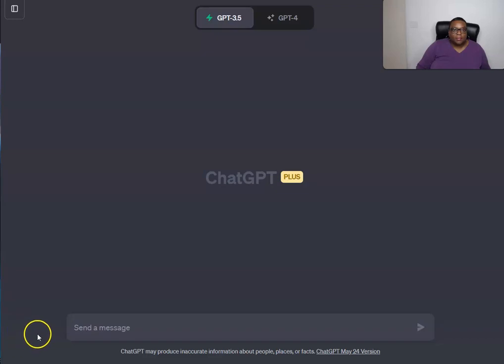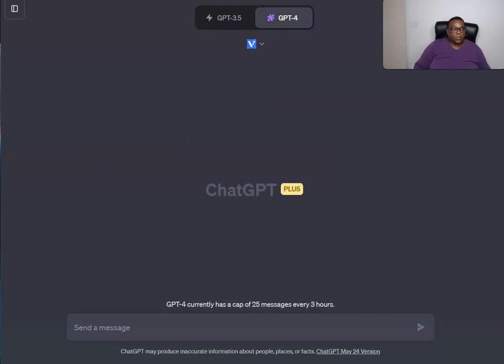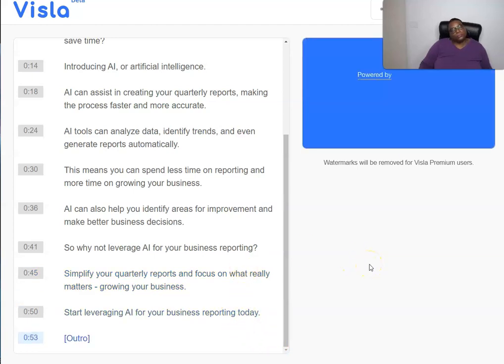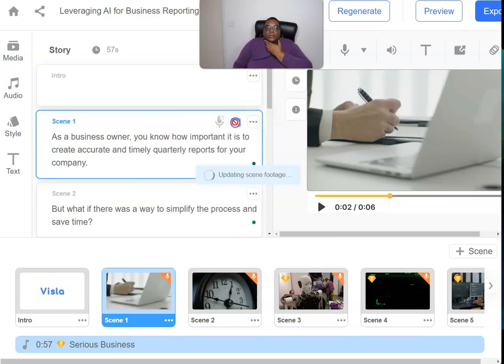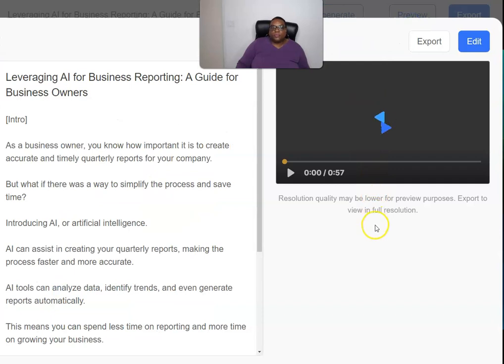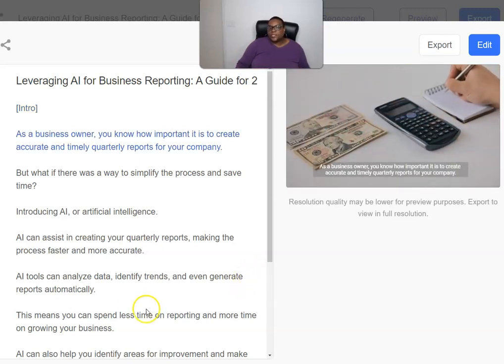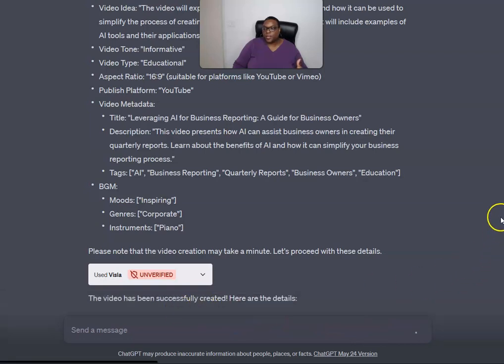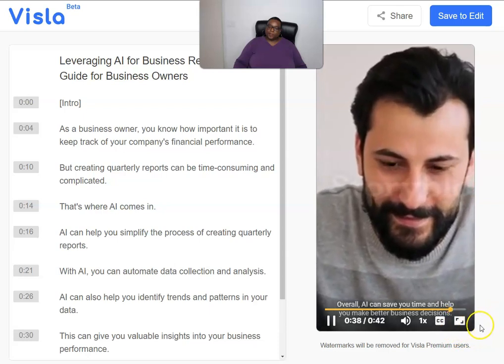Chat GPT + Visla Plugin Tutorial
🚀 Just dropped an exclusive tutorial on harnessing the power of Chat GPT + Visla Plugin Tutorial to revolutionize your presentations! Want to create compelling, engaging content that drives your point home? Click to watch now!